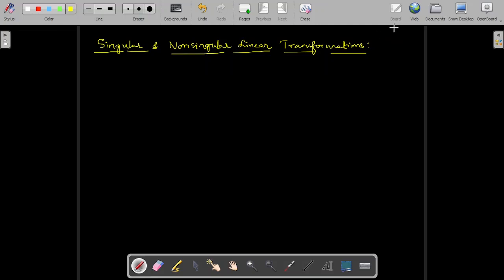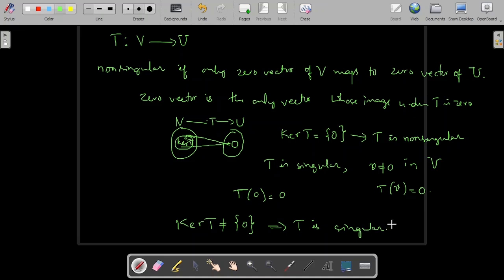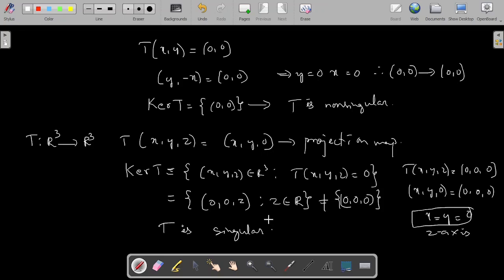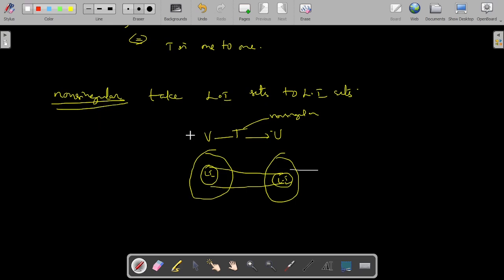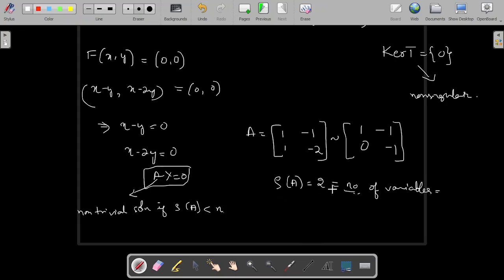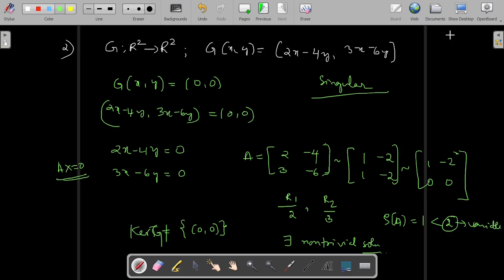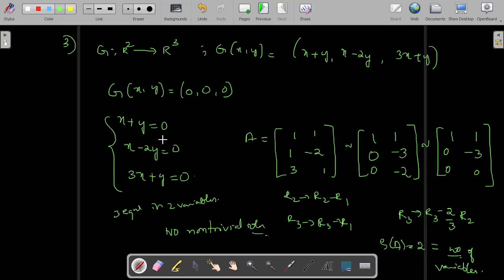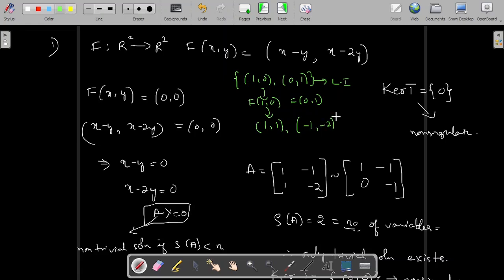Nonsingular and singular transformation|Linear Algebra#singulartransformation